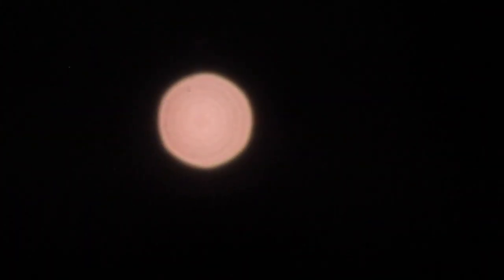The Full Pink Moon Un-Cut version.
The full moon looks pink to me. The moon will be at peak fullness at 2:08 a.m. Eastern Time on April 11. But it will appear full from April 10 to April 12. You’ll want to check your local weather forecast on the Patch homepage to see if the weather will cooperate.You’ll be able to see Saturn, the ringed planet, high in the sky in the predawn hours of Sunday, April 16. Don’t delay, though. Both the moon and Saturn will set in the southwest morning sky, and you won’t be able to see them as the morning sky brightens. National Geographic says even small telescopes will reveal the rings that encircle Saturn and its brightest and largest moons, Titan, Rhea, and others.

The moon will have reached its slender crescent stage by April 22, when the Lyrids meteor shower peaks, so it shouldn’t offer too much competition to the Lyrids. The Lyrids are an average meteor shower visible from April 16-25, but the peak only lasts about a day. NEW! March 2017 Very important.An Israeli Company is making Water From Air .